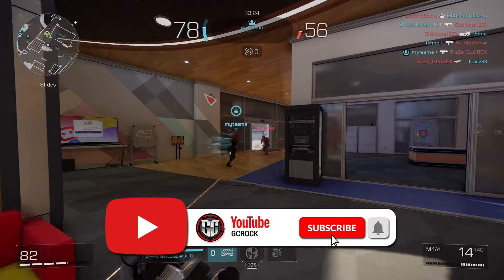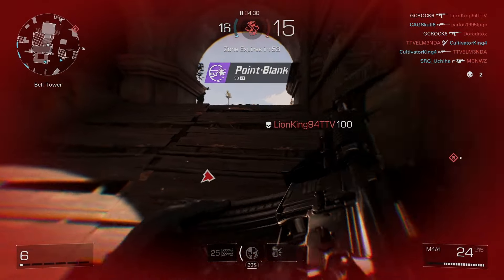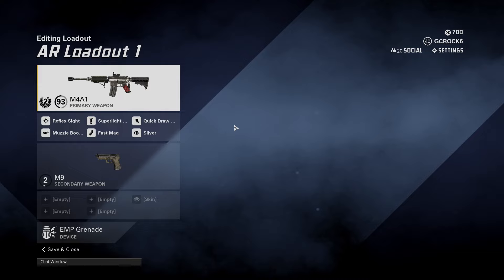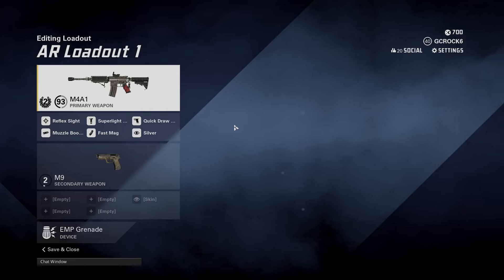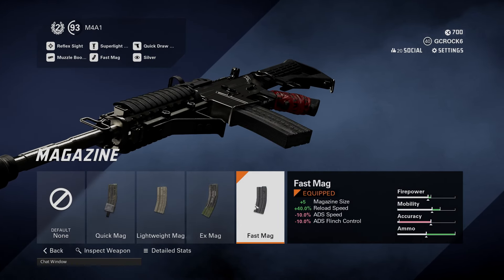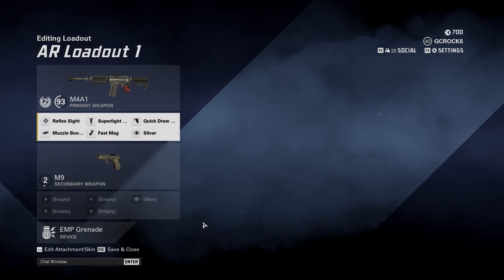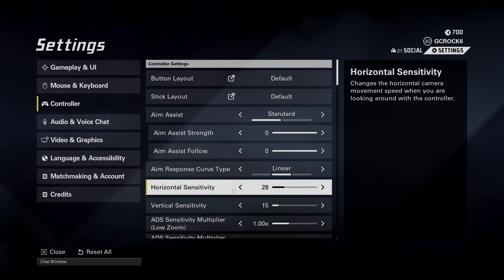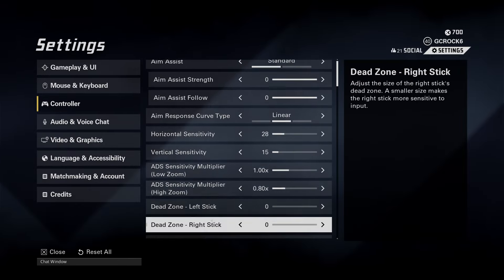XDefiant: Best M4A1 Loadout & Controller Settings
XDefiant: If you enjoy using the M4A1 assault rifle in XDefiant then this video is for you. I have played around with this gun a lot with many different setups and today I am sharing my favourite way to run this gun. I also go over my controller settings for people wondering what I have them set to.